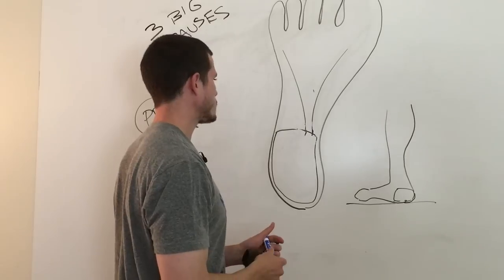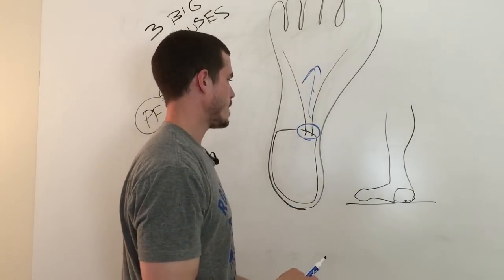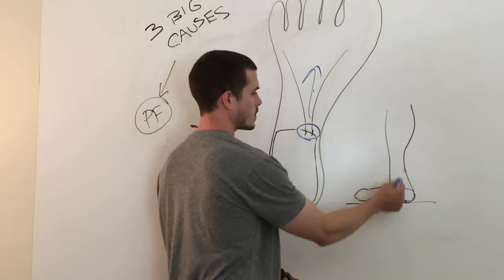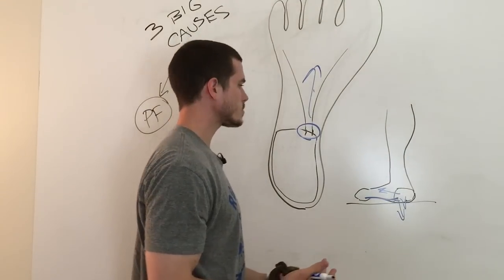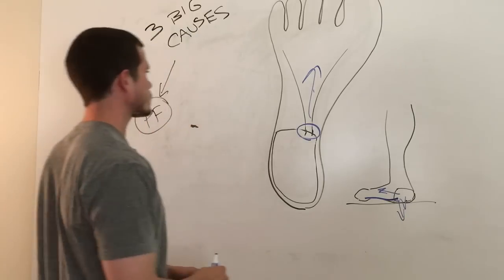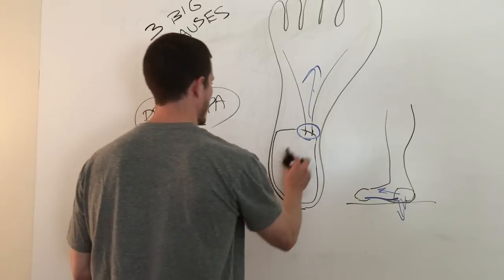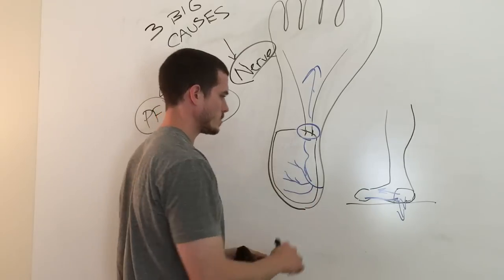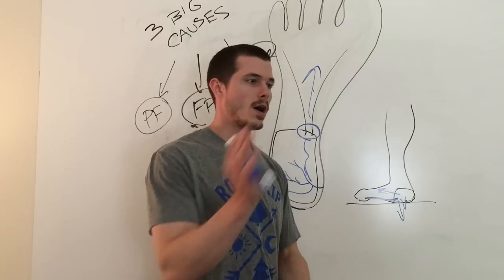3 Common Causes of Heel Pain & Plantar Fasciitis | Royersford, PA | Limerick, PA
If you're looking for natural relief from foot or heel pain- visit our to learn about how you start feeling better... fast!

Have you been diagnosed with Plantar Fasciitis?  Have you been told that you'll need surgery to remove a bone spur that is causing your heel pain? If so, you should first understand the 3 big causes of heel pain.

Sure Plantar Fasciitis can cause heel pain BUT it's commonly misdiagnosed. Plantar Fasciitis usually hurts during morning hours as you take your first few steps out of bed...the pain is at the furthest point of your heel (as you move towards your big toe) and it may radiate to your arch. Having poor motion in your ankle and flexibility in your calf as well as being overweight are risk factors for getting plantar fasciitis. More commonly, what we see is that what people usually call "Plantar Fasciitis" is due to a nerve being irritated near the bottom of your foot.  You may even notice some numbness and tingling. If you do...you can be more sure that Plantar Fasciitis is not the likely cause of your heel pain..but rather an irritated nerve. Now, what about central heel pain that hurts when you walk and stand?  Usually this is due to what we call "Fat Pad Atrophy." As we walk and stand we put pressure on the fat pad...which cushions your heel.  It can become sensitive and painful. Often Fat Pad Atrophy occurs in both heels at the same time...although it can be one sided.

Food for thought:  There is no clear link between heel spurs and plantar fasciitis...

If you've been suffering with heel pain, and are looking for answers...